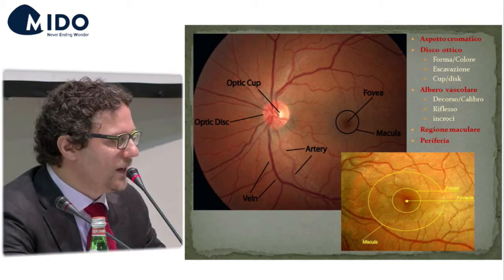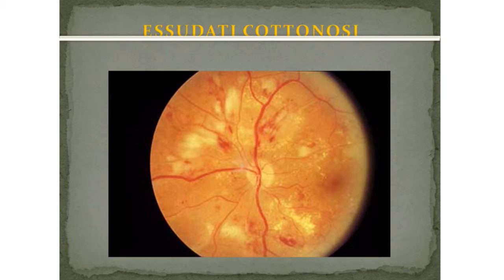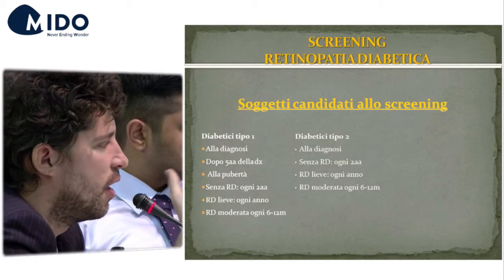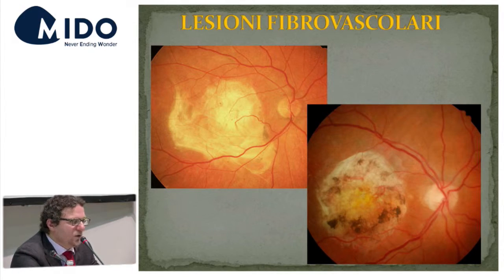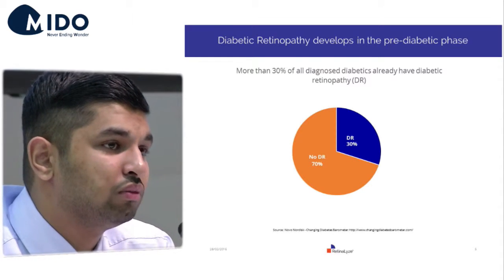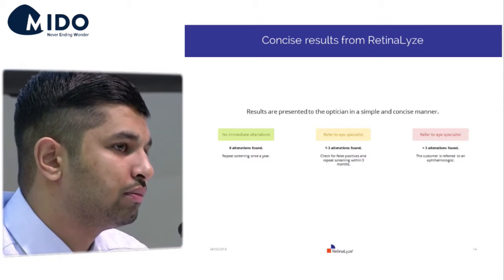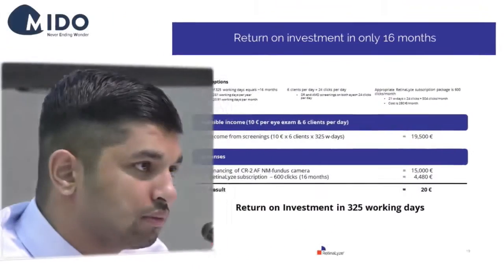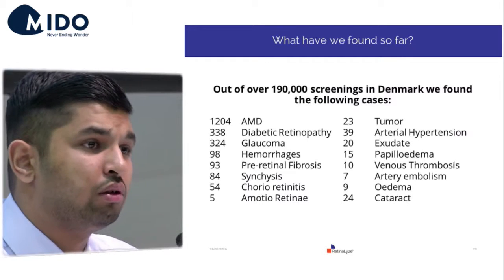Why should you perform RetinaLyze-screenings in your optometrist store? (MIDO 2016)?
Did you miss the talk about why and how you should perform RetinaLyze-screenings in your optometrist store at Mido 2016?

The speakers are two Italian eye doctors, Fabrizio Scotti (Ophthalmology Unit IRCCS Istituto Auxologico Italiano) and Josè Vallejo (Ophthalmology Unit Istituto Clinico Humanitas) as well as Ganesh Ram our CCO at RetinaLyze System.